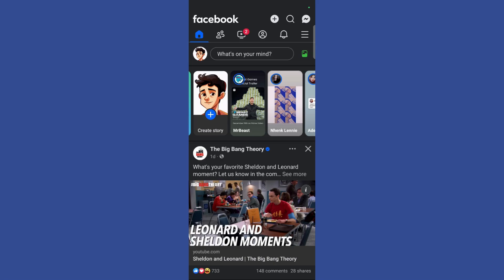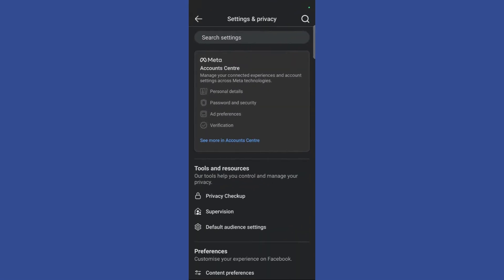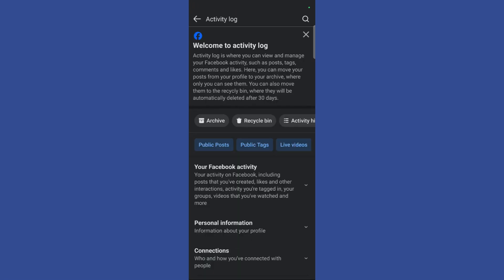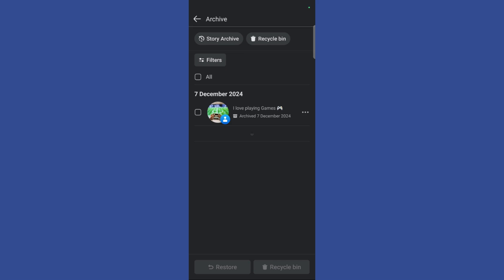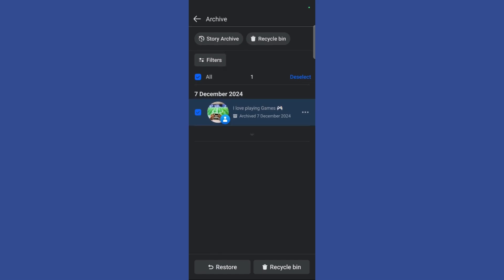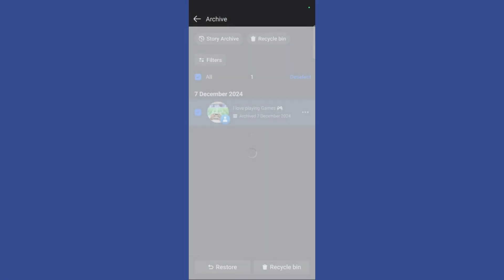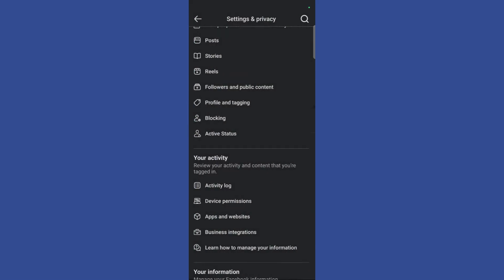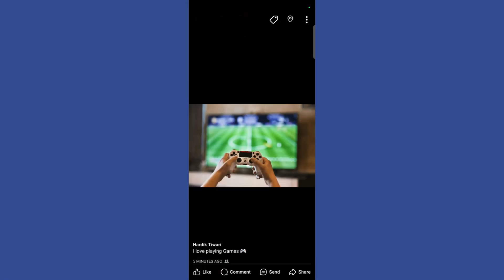How to Access and Unarchive Posts on Facebook | Quick Guide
📂 Retrieve Your Hidden Posts in Just a Few Steps! 📂
Did you know you can easily access and unarchive posts on Facebook? Whether you’ve archived a post to clean up your timeline or keep it private, you can unarchive it anytime to restore it to your profile. This quick guide will show you how to access and unarchive posts on Facebook using your Android device.

In this video, you’ll learn:
✅ How to locate and view your archived posts on Facebook.
✅ Step-by-step instructions to unarchive posts.
✅ Pro tips for managing archived posts efficiently.
✅ The difference between archiving and unarchiving posts.

👉 Why Unarchive Posts?
Unarchiving allows you to bring back hidden posts to your profile, making it great for reviving old content or memories. Stay in control of what’s visible on your timeline!

Learn how to make the most of Facebook features effortlessly!

💬 Have You Unarchived a Post Before?
Tell us your experience in the comments! Share how the archive feature helps you manage your Facebook timeline.